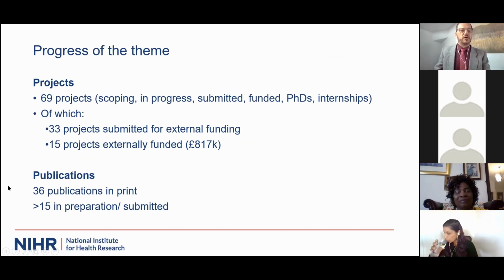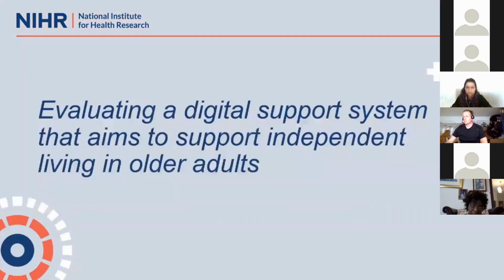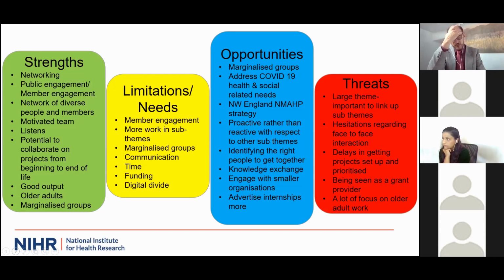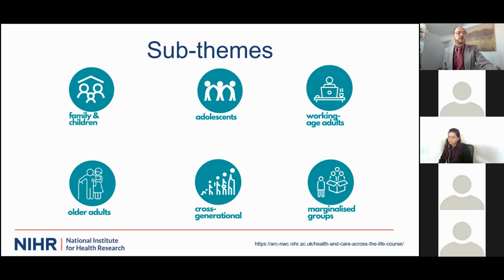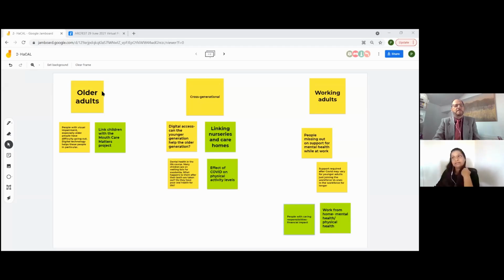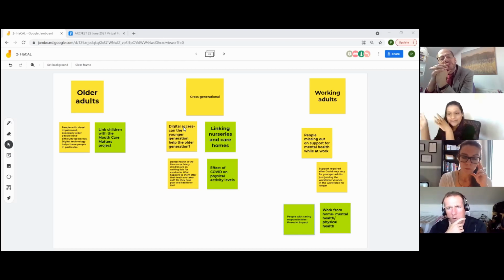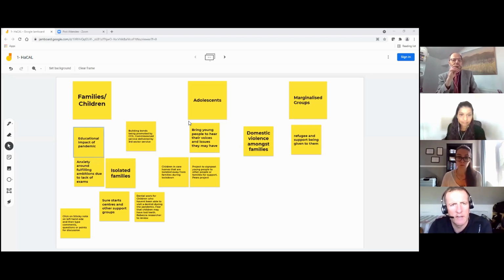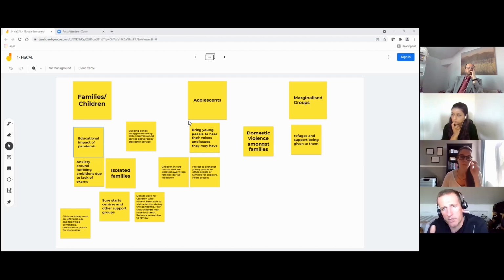Health and Care Across the Life Course ARCFEST 29th June 2021